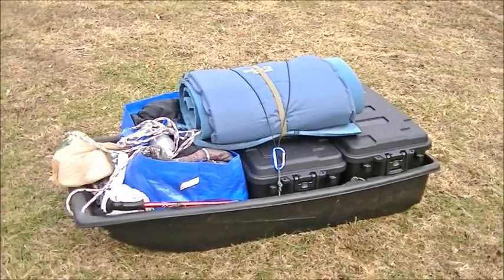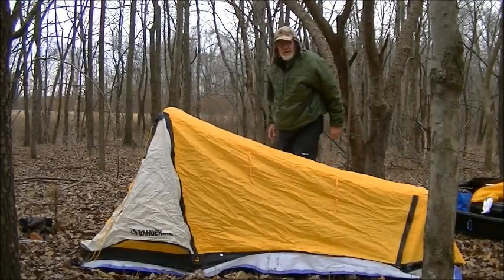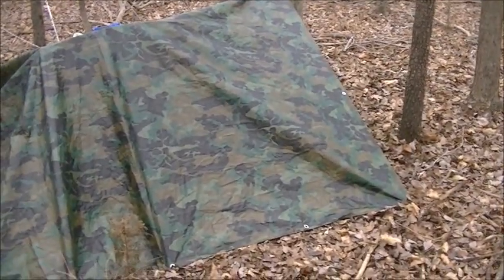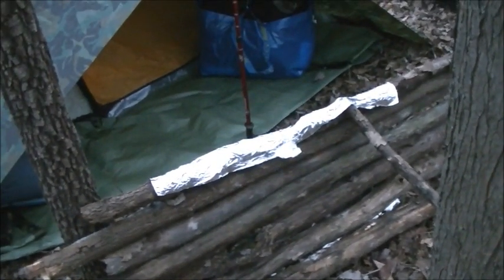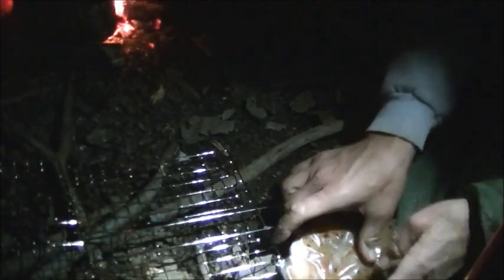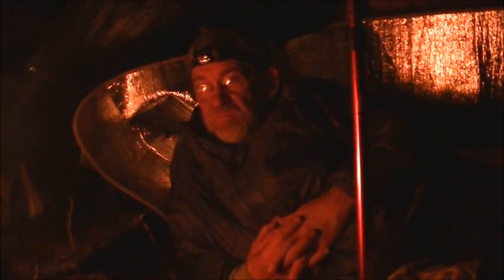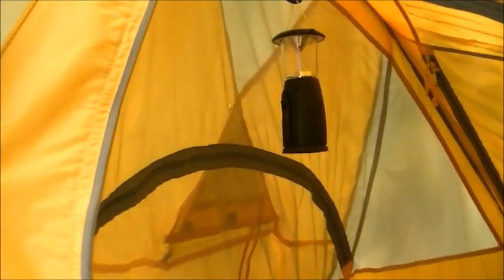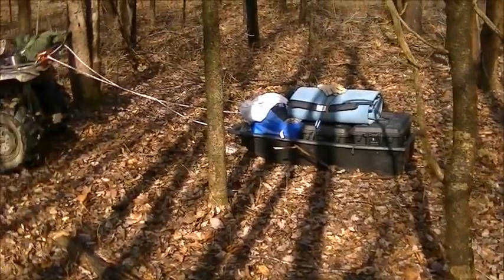Modern Bushcraft - Solo Overnight Winter Camping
An overnight winter camping trip with promise of rain, ice, sleet & snow!
A look at "Modern" Bushcraft.
Setting up a shelter, building a fire reflector and cooking a great meal.